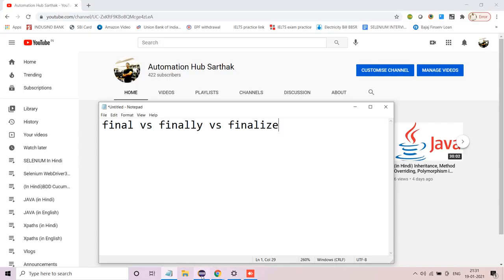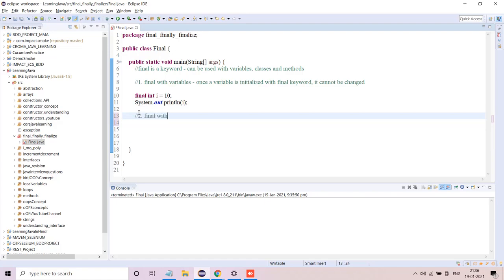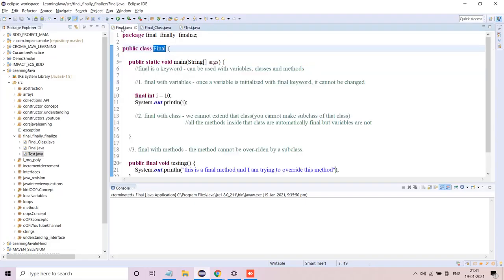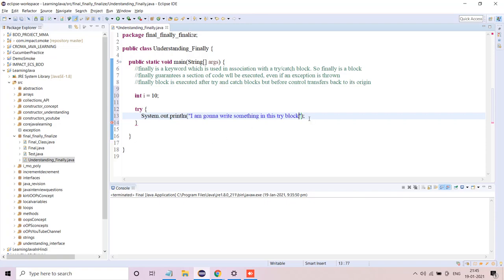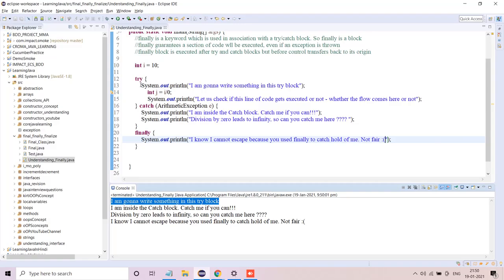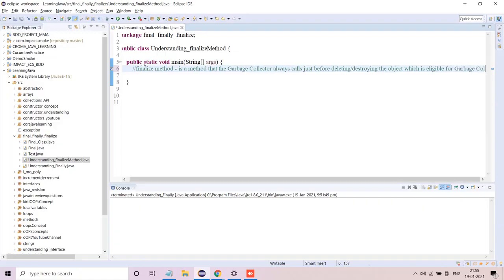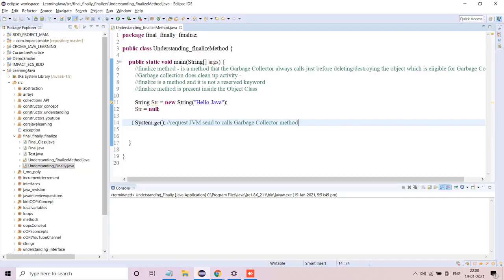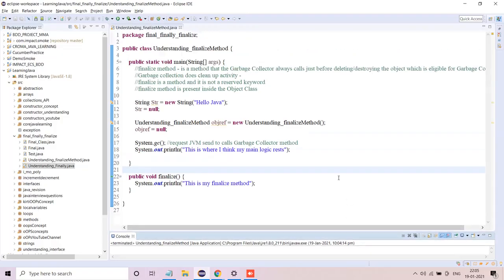final vs finally vs finalize in Java